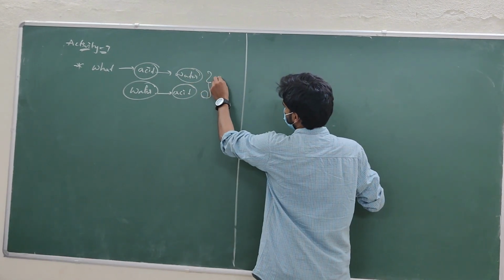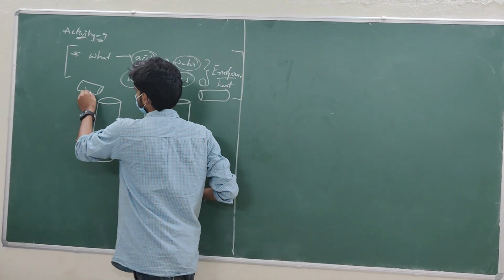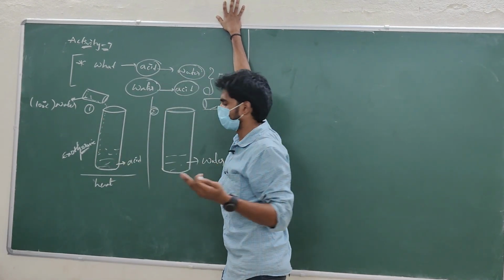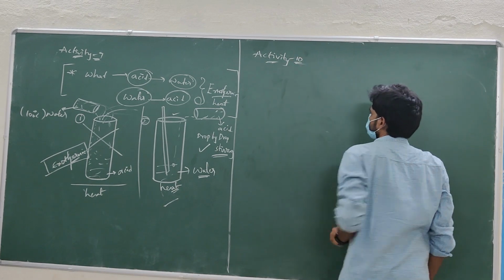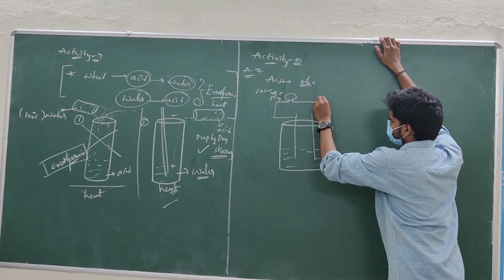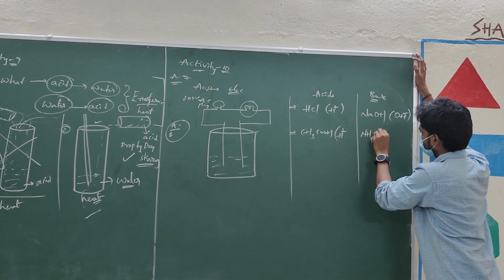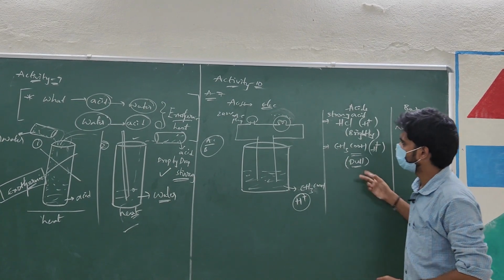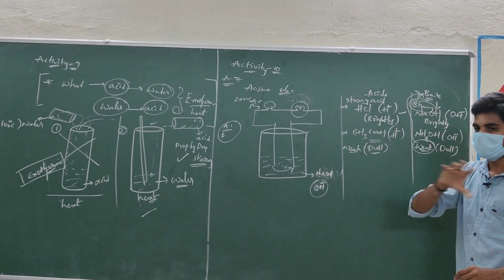ACIDS AND BASES PART 7 ENGLISH, WHICH IS BETTER TO ADD ACID TO WATER OE WATER TO ACID? ACTIVITY 10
Exothermic reaction

Reaction in which energy is released either in heat or light form. Hence, this reaction releases energy in the surrounding rather than taking energy from surroundings.
An exothermic reaction is defined in thermochemistry as "a reaction in which the overall standard enthalpy change
 is negative."
The reason for water never being added to acid:

When we add water to acid, we get a concentrated solution that produces heat.
This solution may boil and spill strong acid from the container.
This is an exothermic reaction, and it is safer to add acid to water rather than water to acid.

When mixing strong acids and water, it is important to add the acid to water, not the other way around. This is because adding water to acid can cause the mixture to splash out and cause burns. When you mix strong acids and water, it makes a difference whether you add acid to water or water to acid. Always add acid to water and not the other way around. If you add a little water to a lot of concentrated acid, the resulting solution is still concentrated. The hydration reaction uses all the water (acid is the limiting reactant), generating a lot of heat. The solution violently boils, spitting concentrated acid out of its container. If you add a little concentrated acid to a lot of water, water is the limiting reactant and the resulting solution is more dilute. Here, all the acid reacts, but there is extra water to absorb the heat, lessening the chance of boiling.

ACTIVITY 9
- Take 10 ml water in a test tube.
- Add a few drops of concentrated H2
SO4
to it and swirl the test tube slowly.

- Touch the bottom of the test tube.
· What do you feel?

· Is it an exothermic or endothermic process?
Carry out the above activity with sodium hydroxide pellets
instead of H2
SO4
and record your observation.

The process of dissolving an acid or a base in water is an
exothermic process. Care must be taken while mixing
concentrated nitric acid or sulphuric acid with water. The acid
must always be added slowly to water with constant stirring.
If water is added to a concentrated acid, the heat generated
may cause the mixture to splash out and cause burns. The glass
container may also break due to excessive local heating. Look

fig-5: Warning sign
displayed on containers
containing concentrated

30 X Class Acids, Bases and Salts
local heating. Look out for the warning sign (shown in Fig.5) on the can of
concentrated sulphuric acid and on the bottle of sodium hydroxide pellets.
Mixing an acid or base with water result in decrease in the concentration
of ions (H3O + /OH– ) per unit volume. Such a process is called dilution
and the acid or the base is said to be diluted.

ACTIVITY 10

A test to know whether the Acid is strong or weak.
- Take two beakers A and B.
- Fill the beaker A with dil. CH3

COOH (acetic acid) and beaker B

with dil. HCl (Hydrochloric Acid)
- Arrange the apparatus as used in activity-7, and pass electric current
through the solutions in separate beakers.
 What do you observe?
 Can you guess the reason for the changes you observed?
You notice that the bulb glows brightly in HCl solution while the
intensity of the bulb is low in acetic acid solution. This indicates that there
are more ions in HCl solution and fewer ions are present in acetic acid
solution. More ions in HCl solution mean more H3O+ ions. Therfore it is a

strong acid. Whereas acetic acid has fewer H3O+

ions and hence it is weak acid.
Carry out the above experiment by taking bases like dil. NaOH (sodium
hydroxide) and dil. NH4OH (ammonium hydroxide) instead of acids.
 What do you observe? Explain your observations.
The universal indicator can also be used to know the strength of acid
or base. Universal indicator is a mixture of several indicators. The universal
indicator shows different colours at different concentrations of hydrogen
ions in a solution.